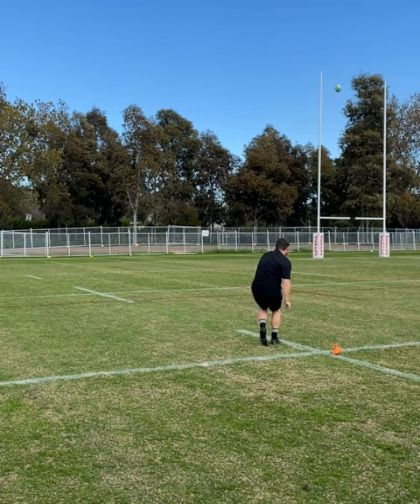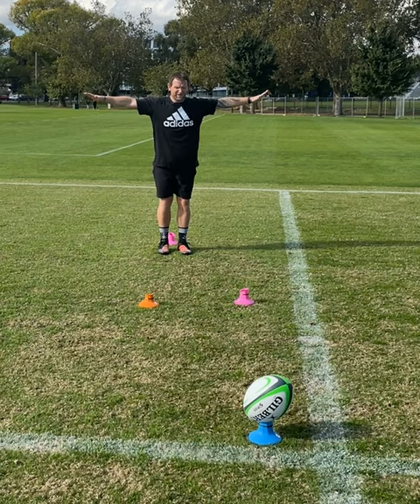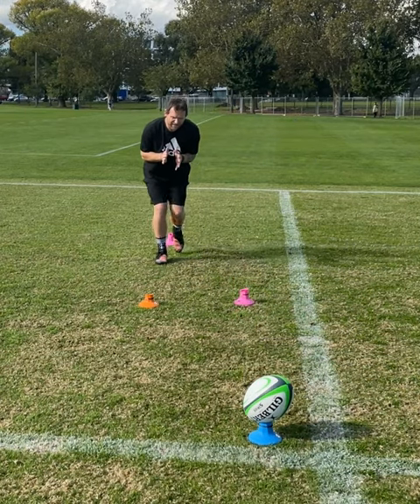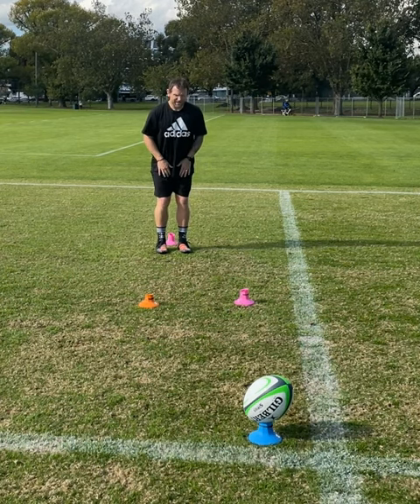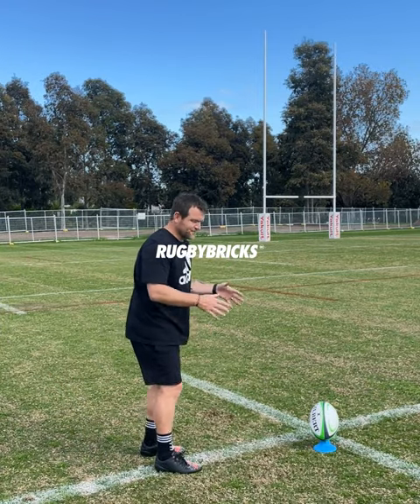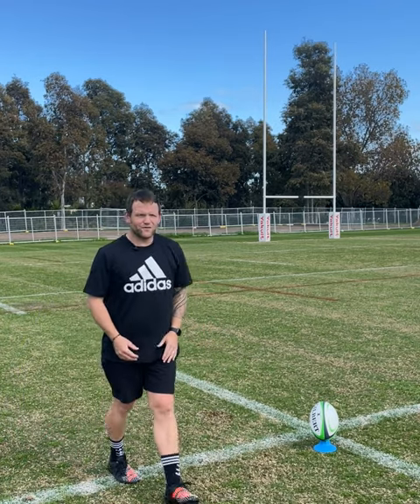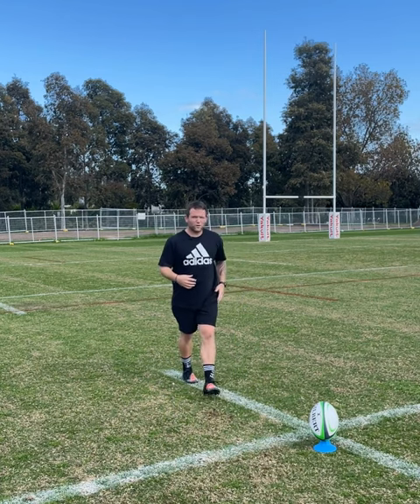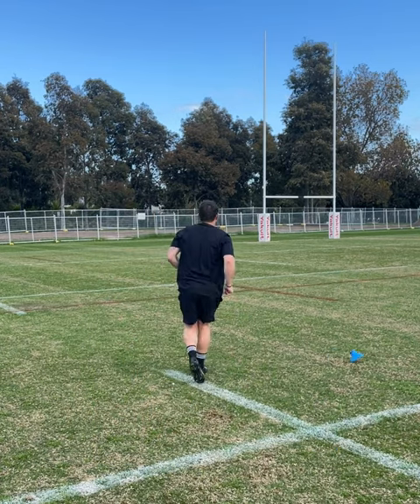Rugby Kicking Tips | @rugbybricks How To Goal Kick? RBVortex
What are your shoulders doing in the approach lane to the ball? In this video @rugbybricks coach Peter Breen talks through your "Approach lane" to the ball. Need a goal kicking review by Peter? See below.

NEW: RB YouTube Bricks Club membership is about giving you access to players and coaches from around the world to help grow your game. I will be sharing exclusive thoughts, techniques and content in this membership channel.